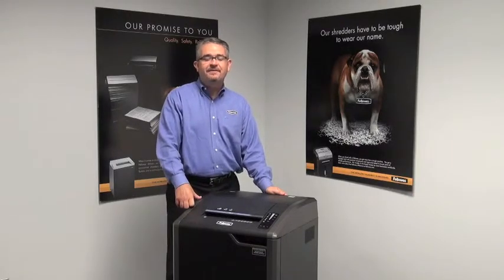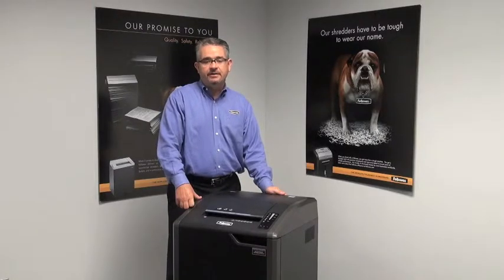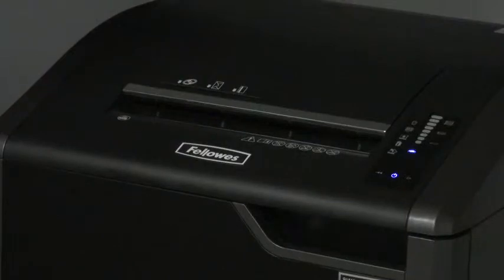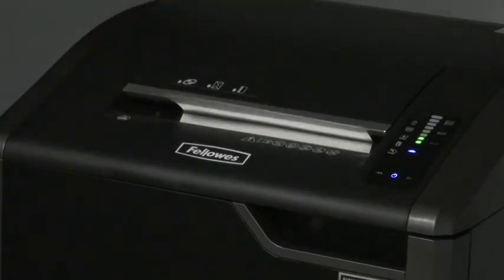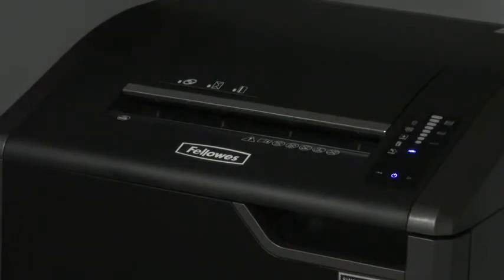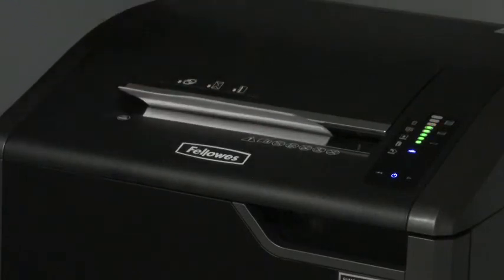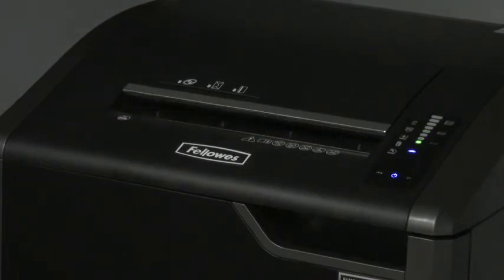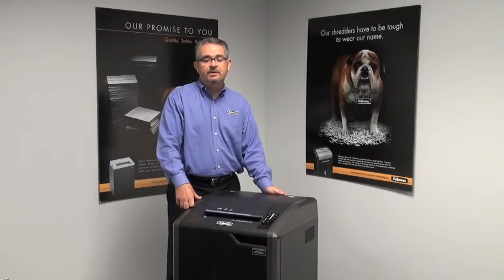Powershred® 425Ci 100% Jam Proof Cross-Cut Shredder Video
100% Jam Proof System eliminates paper jams and powers through tough jobs
Auto-Oil™ automatically lubricates the cutters to enhance performance and extend shredder life
Patented SafeSense® Technology stops shredding when hands touch the paper opening
Energy Savings System reduces energy consumption by up to 70%, compared to conventional commercial shredders during normal usage
Designed and assembled in the USA (TAA Compliant)
Wide 12" paper entry
Shreds 28 sheets per pass into 5/32" x 1-1/8" cross-cut particles (Security Level P-4)
Continuous duty motor offers non-stop shredding
30 gallon bin
For 10+ users